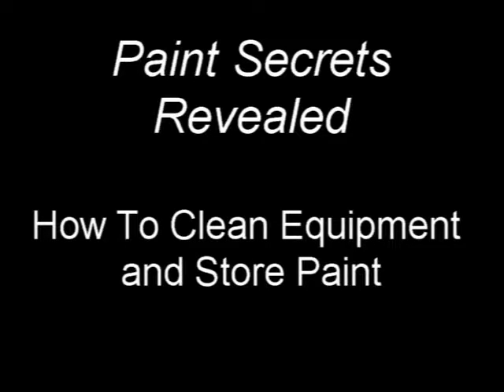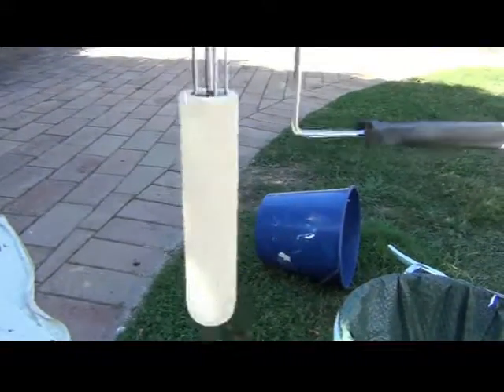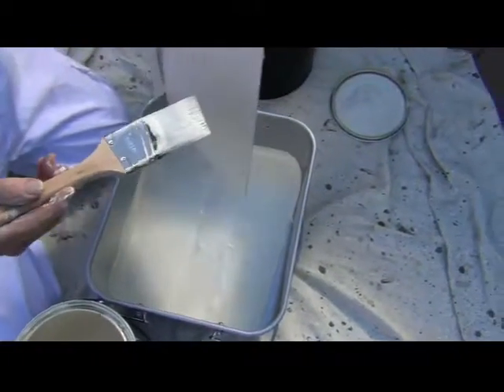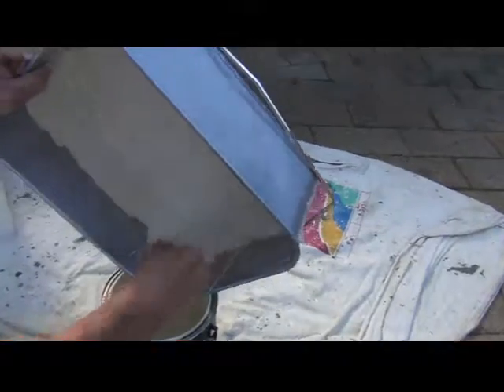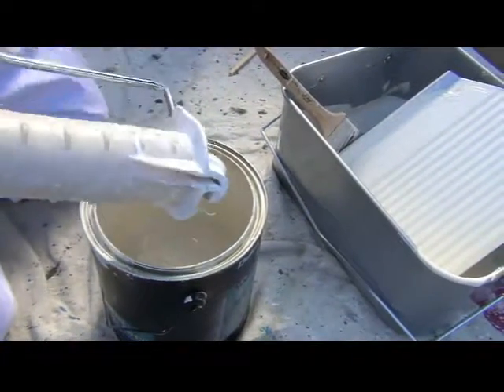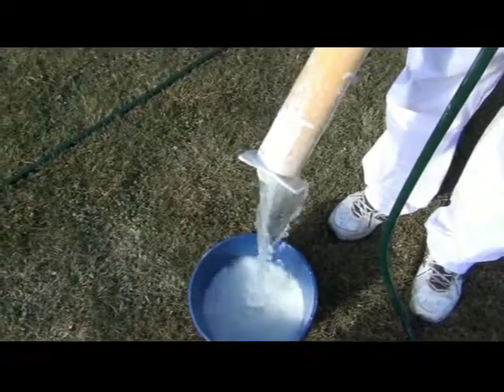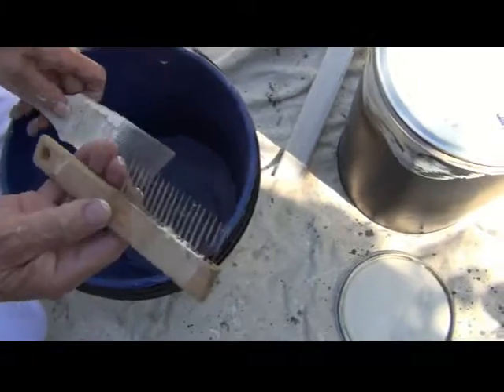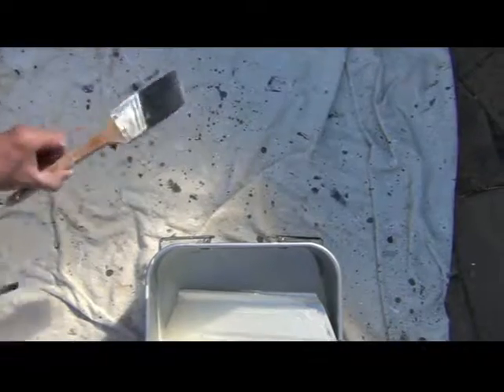How to Clean Equipment and Store Paint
This video details how to clean your equipment after painting and how to store your paint for the next day or to be packed away for storage.